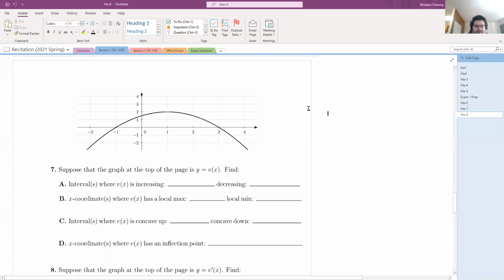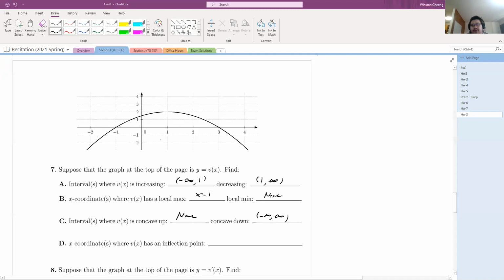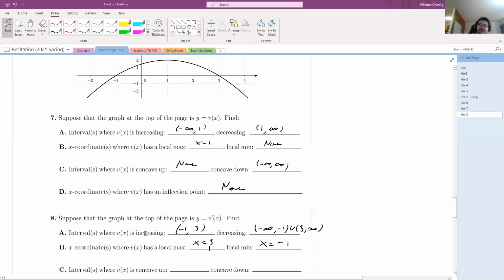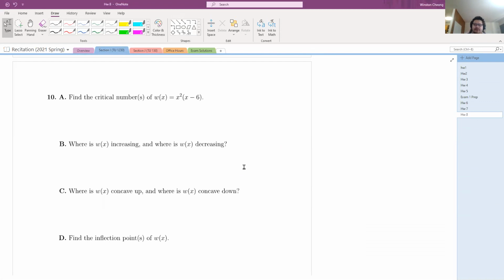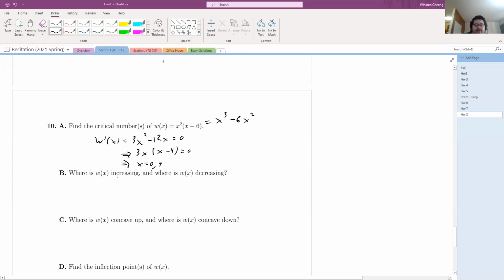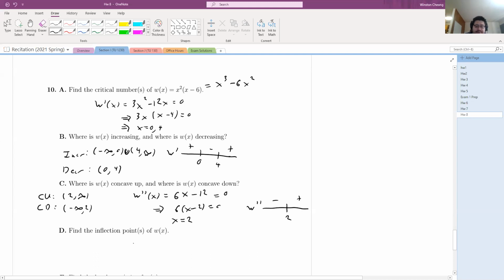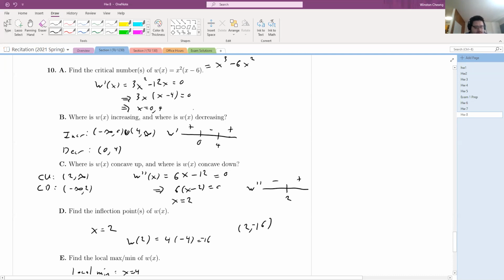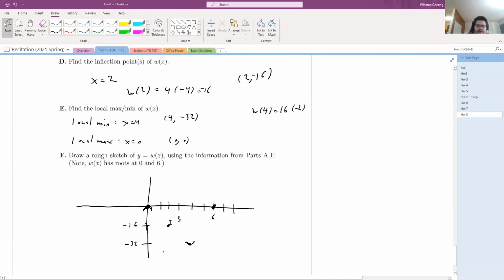Recit #16 v1 (2021/03/18 12:30)